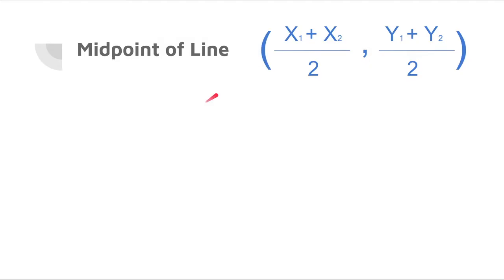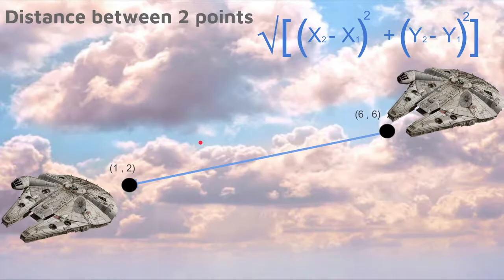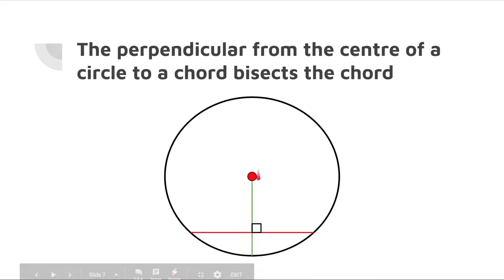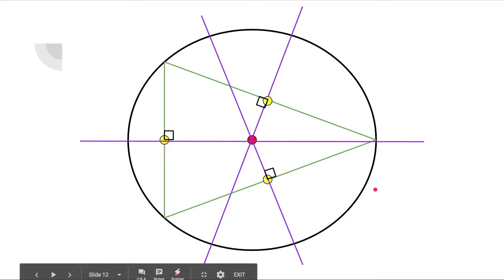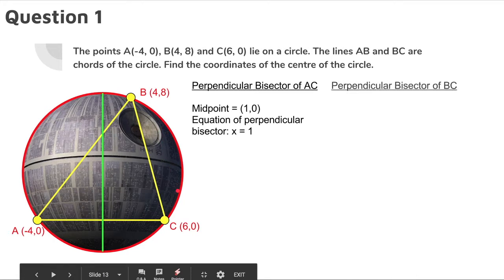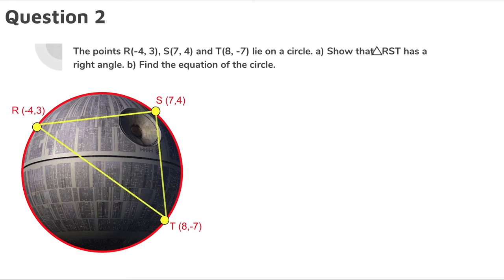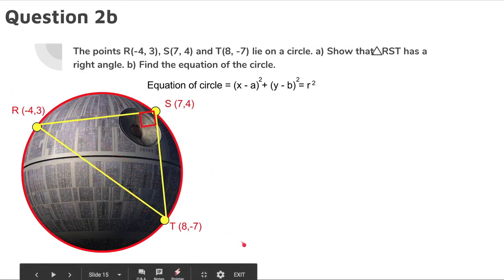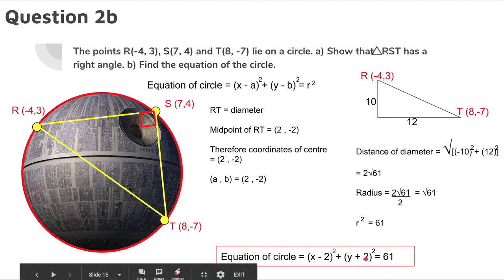Core Mathematics - Coordinate Geometry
C2
Coordinate Geometry in the (x, y) plane
Midpoint of a Line